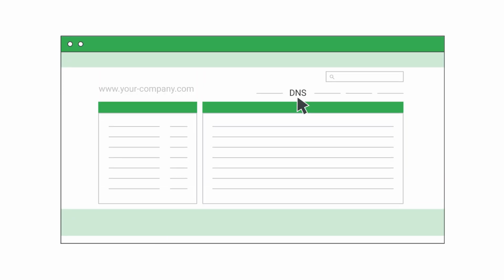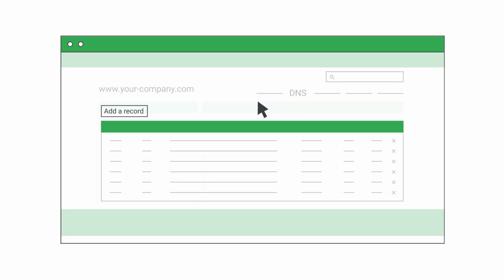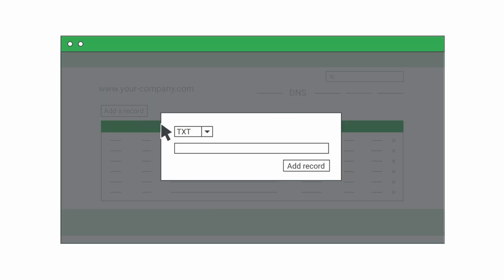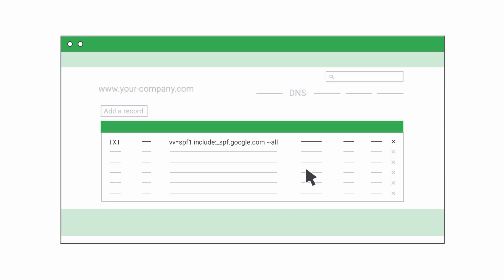Add your SPF record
Set up SPF by adding a DNS TXT record at your domain provider. Use a standard SPF TXT record for sending email with Google Workspace only. Or, create a custom SPF TXT record when you use third-party senders in addition to Workspace.